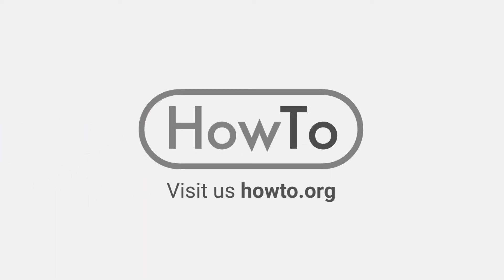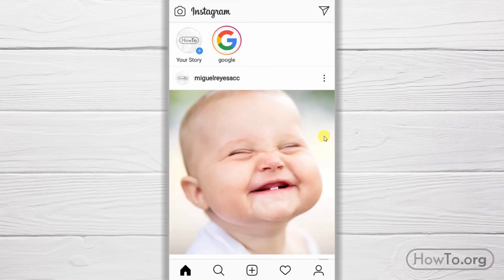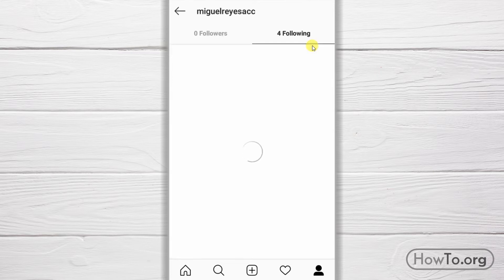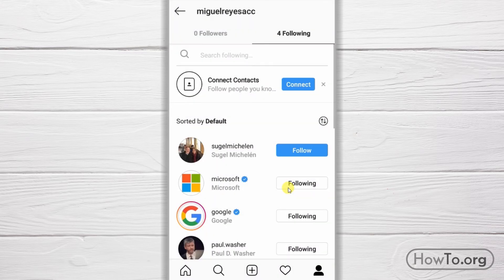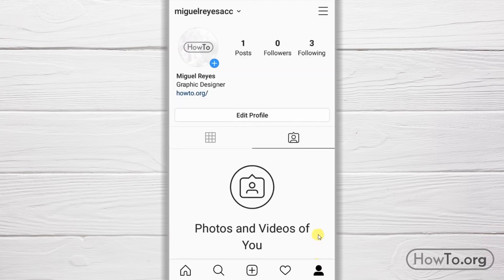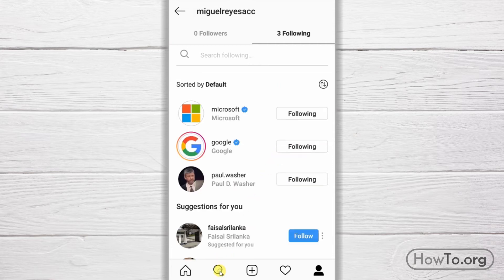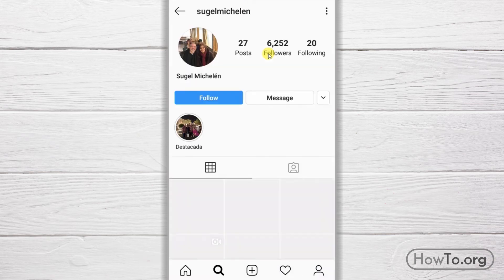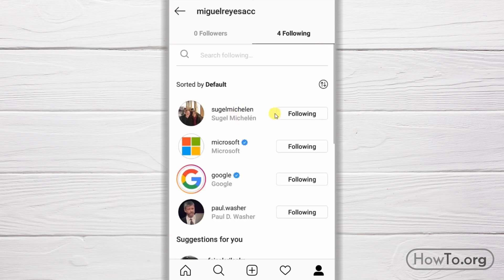How to Unfollow Someone on Instagram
If you want unfollow or block someone in instagram, follow this tutorial